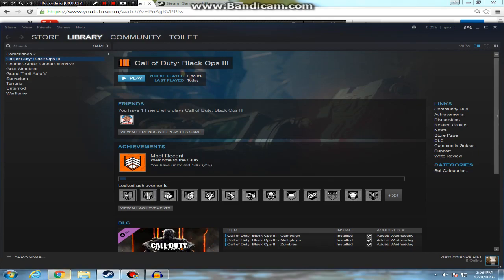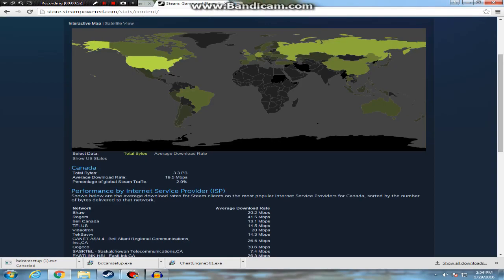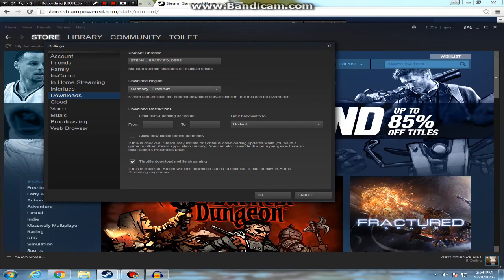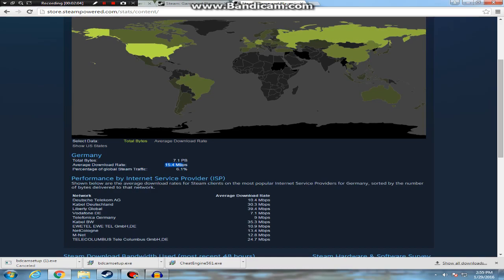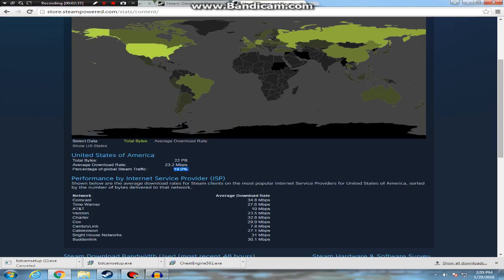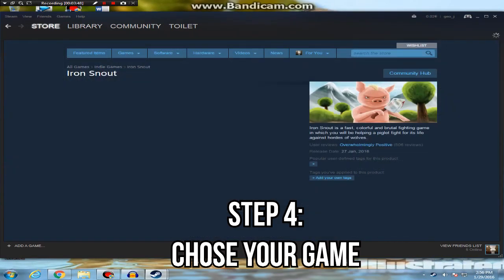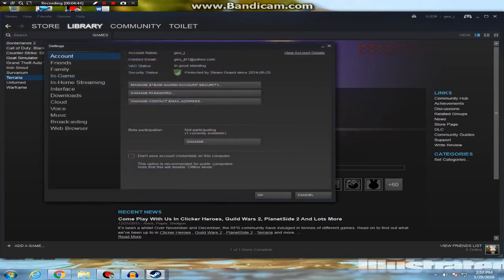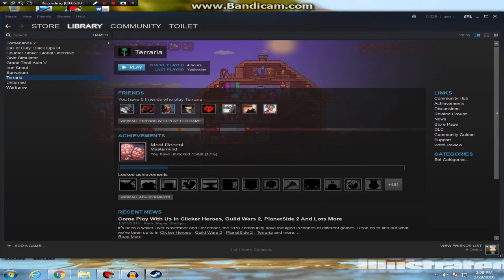★ SPEED UP STEAM DOWNLOADS [BEST METHOD] ★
DO NOT DOWNLOAD CHEAT ENGINE IT IS PACKED WITH VIRUSES!

Step 1: Change your Download Region on steam and download the game of your choosing

Step 2: Allow games to download while you have a game open!

ONLY 2 things you need to do! 100% Legal! Hope this helps!!

►►► IMPORTANT LINKS! ◄◄◄

●▬▬▬▬▬▬▬๑۩۩๑▬▬▬▬▬▬▬▬●
●▬▬▬▬▬▬▬๑۩۩๑▬▬▬▬▬▬▬▬●